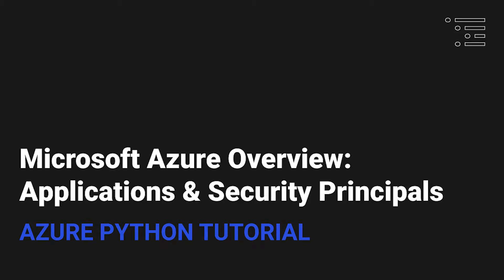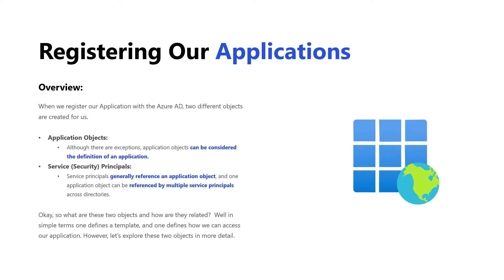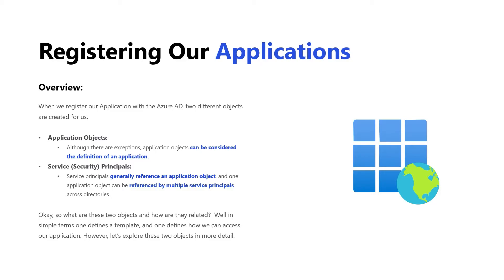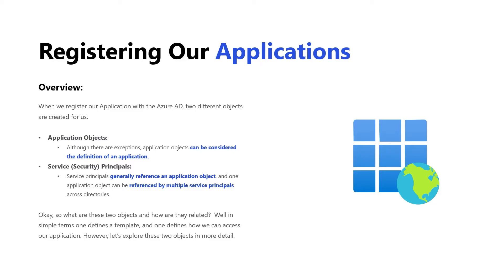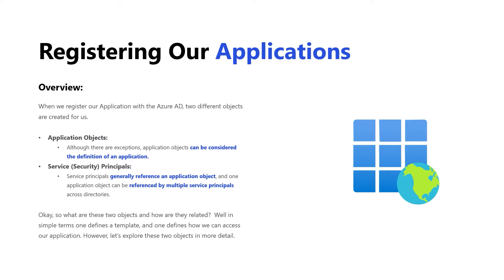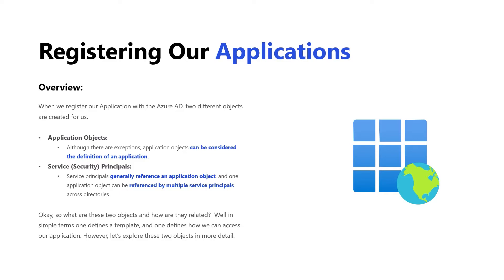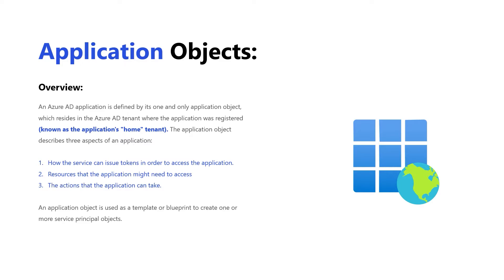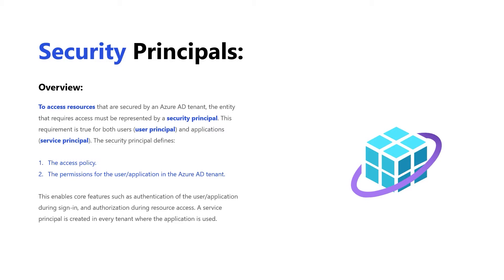Microsoft Azure Overview: Applications & Security Principals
Now that we understand the fundamentals of Authorization and Authentication, we can move on to our next topic: Application Objects & Security Principals. These two objects play an important role inside of the Azure Active Directory because they provide both a template of what the application can do and provide a way to access the resource in a secure way.